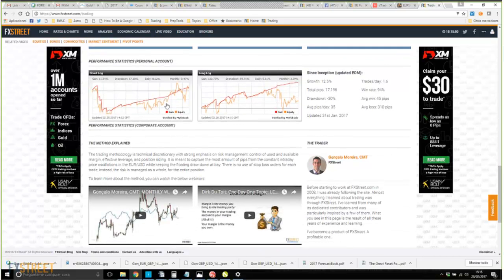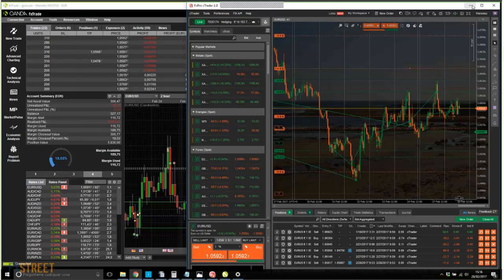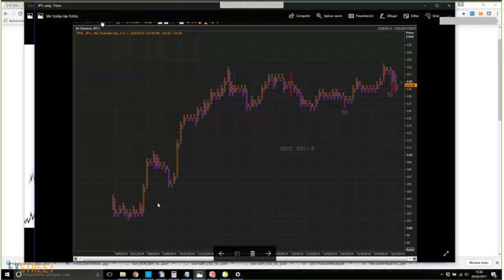How to make money with low leverage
In this webinar we will follow our live trading in the EURUSD in a real money account. We will explain the techniques used, its money management rules and how we got to accumulate more than 17k pips since 2015.